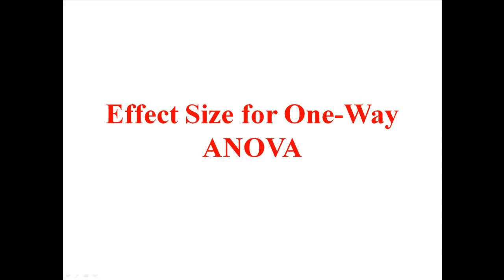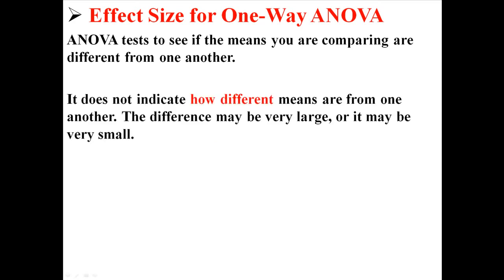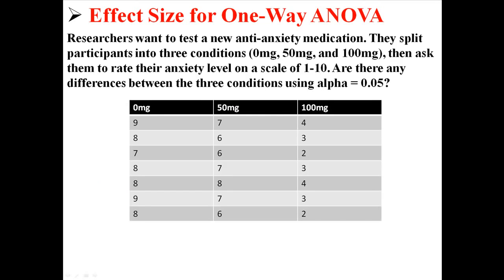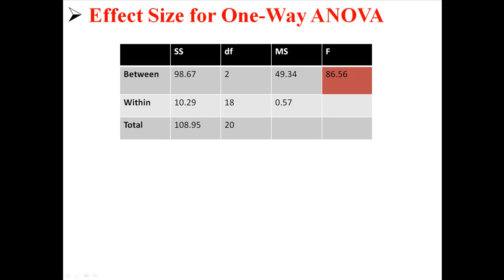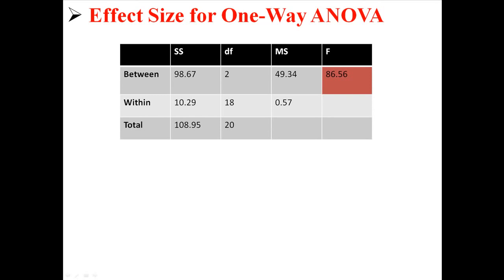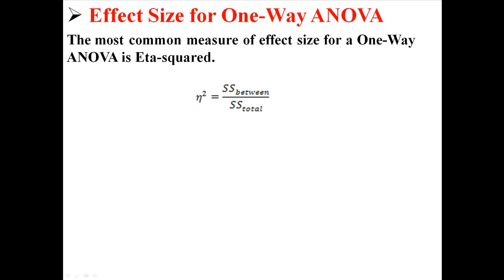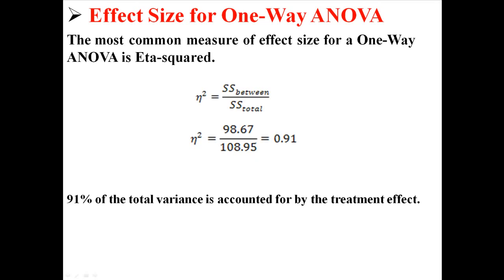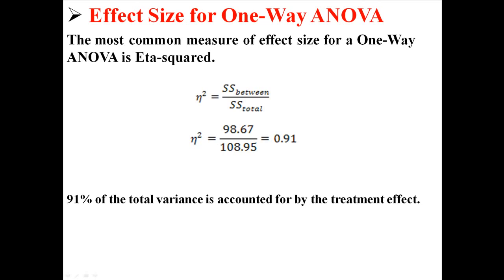Effect Size for One Way ANOVA